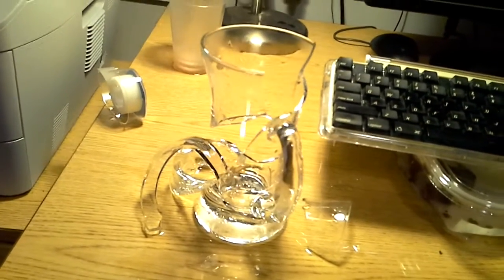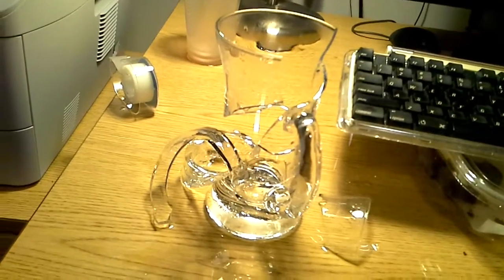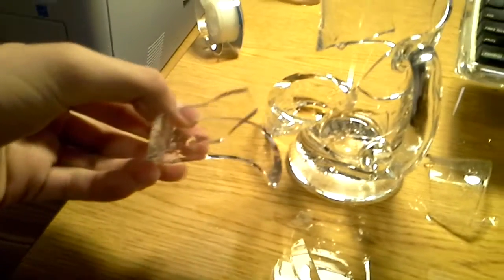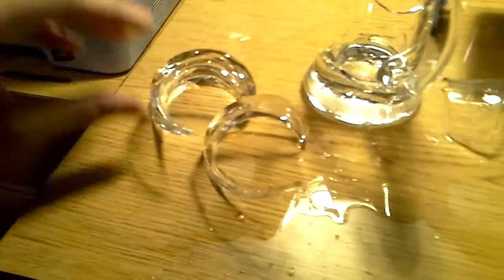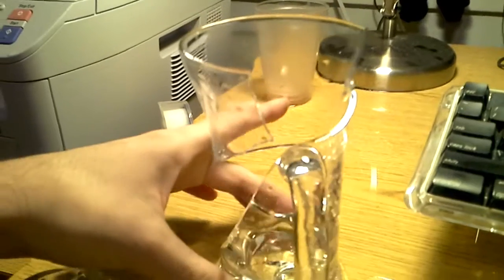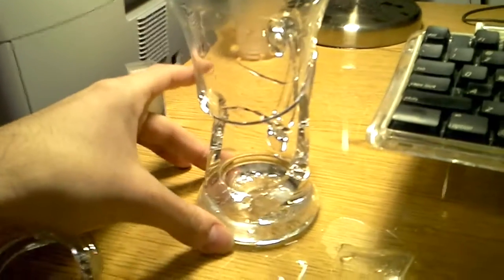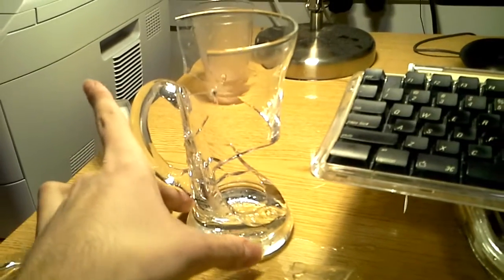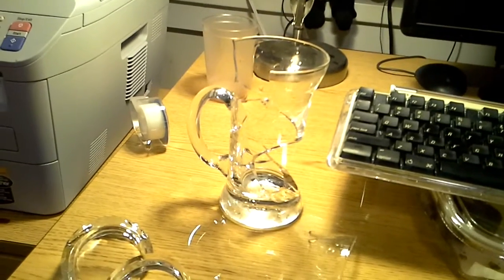Cool Broken Glass Helix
My glass broke when I poured boiling water in it...with interesting results